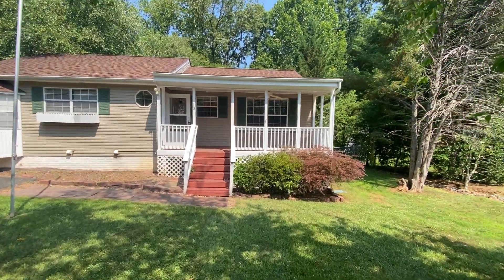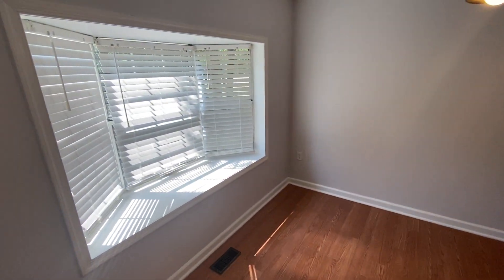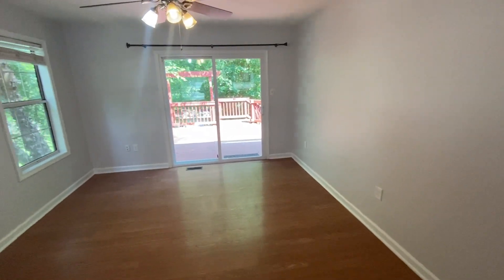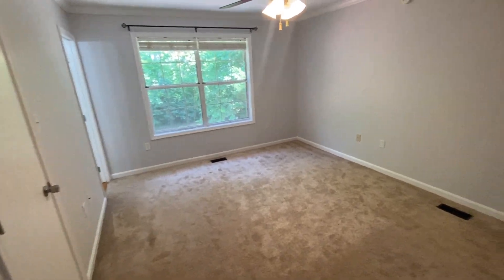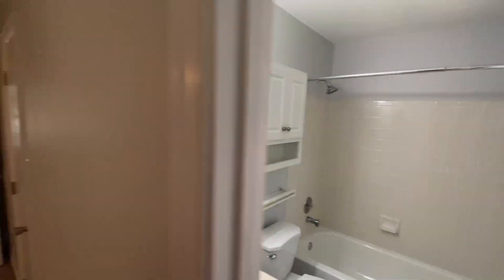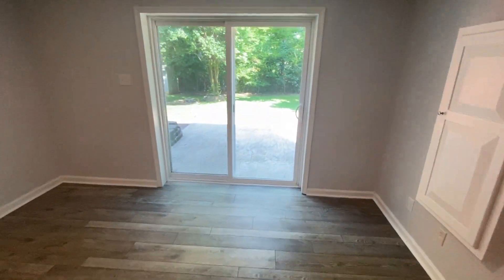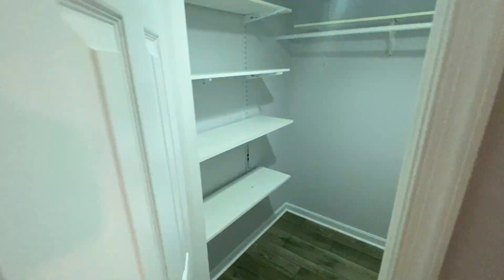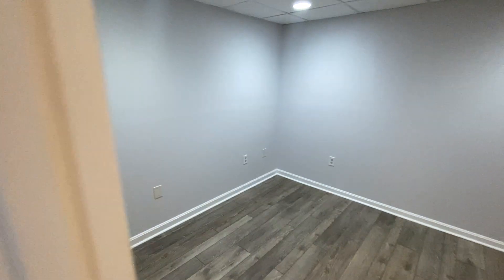13 Rocky Stone Drive, Stafford VA - 2023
Enhance your lifestyle with this expansive single-family home nestled in the desirable Beverly Forest neighborhood. With an impressive layout featuring five bedrooms and two and a half bathrooms, this residence offers ample space and comfort for your entire family. A charming breakfast area filled with natural light, built-in shelving, a separate dining room, and a main-level bedroom. The interior has beautiful hardwood and vinyl flooring throughout. The galley-style kitchen is outfitted with granite countertops. A delightful covered country front porch invites you to relax and unwind. The deck, overlooking the well-manicured and landscaped backyard, provides a perfect space for outdoor entertainment. The backyard, backing up to woods, offers privacy and tranquility. The living area spans over 2400 square feet and includes a finished walk-out basement. Includes laundry hookups.